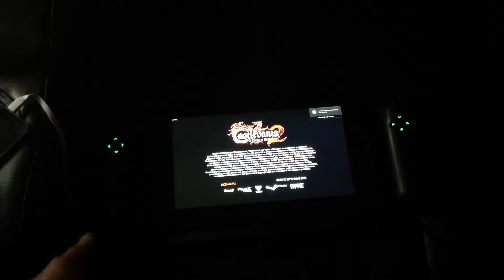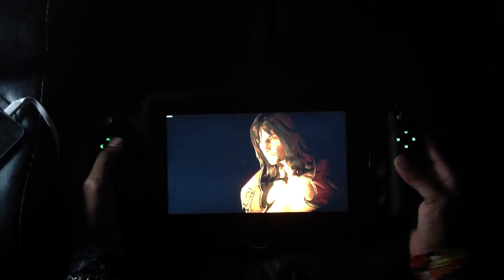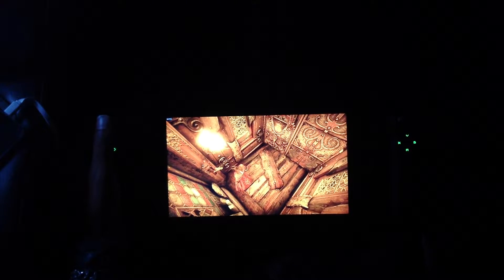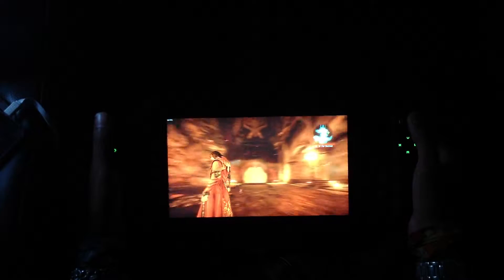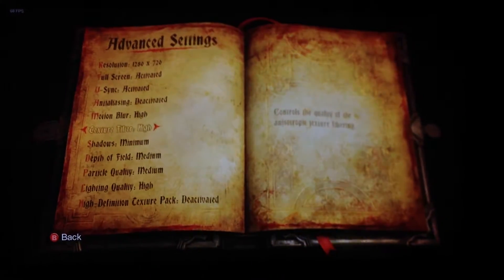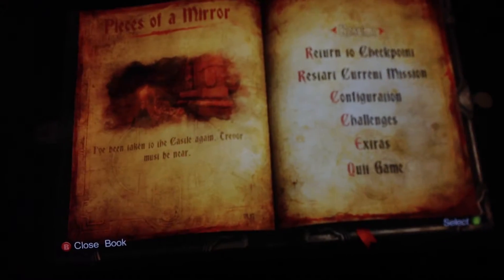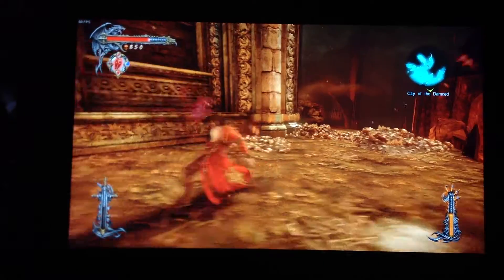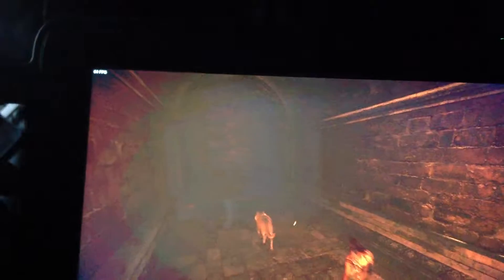Razer Edge Pro Castlevania Lords Of Shadow 2 (Best settings) gameplay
In case you wanted to run this game on your razer edge, heres what you need to do =]